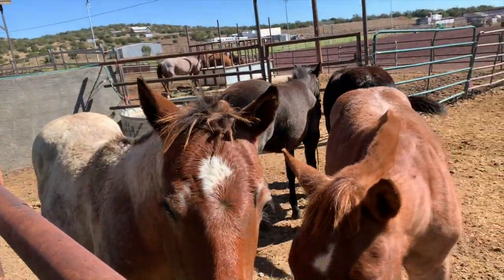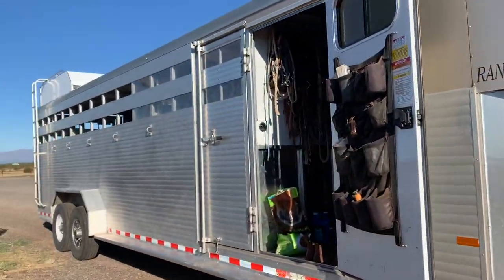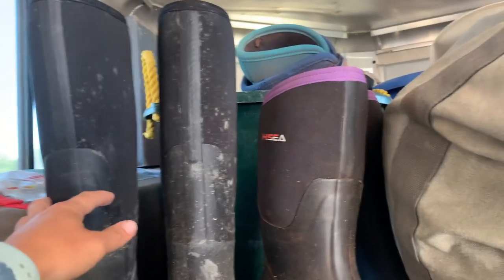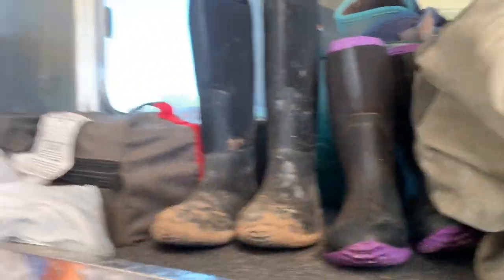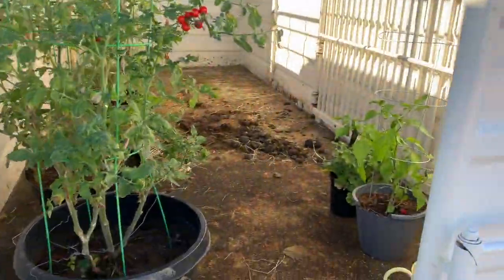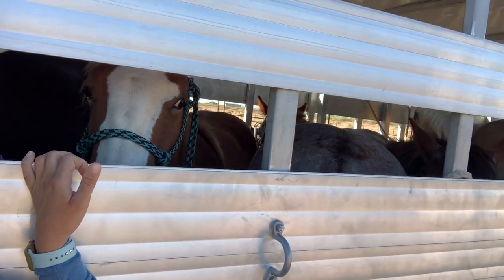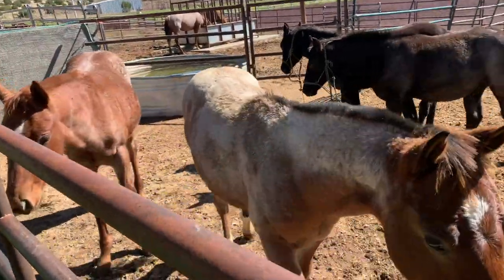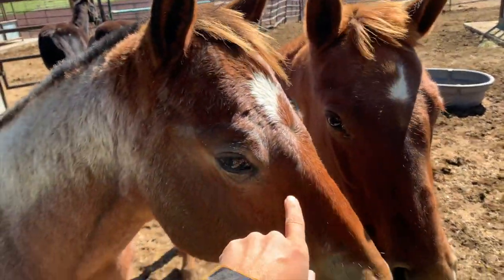MEET THE NEW COLTS | MAKING A TRIP TO FLAGSTAFF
We have some new colts to meet!! More weanling foals! These new guys came from an Arizona ranch near us...  @PaintedDesertRanch   and  @jheartquarterhorsesaz  might have something to do with it 😉

Come with us on a trip to Flagstaff and get the inside scoop our upcoming week ☺️

C&A Horses -
We greatly appreciate all of the support we receive from everyone! If you would like to support our journey in another way we have an amazon wish list. There are tools and supplies that we use to train and care for horses. Thank you!

AMAZON WISH LIST:

Thank you, everyone! - Amry

For Horse Training Needs & Services ...
C&A Horses (Cisco & Amry)
.we are also offering lessons!